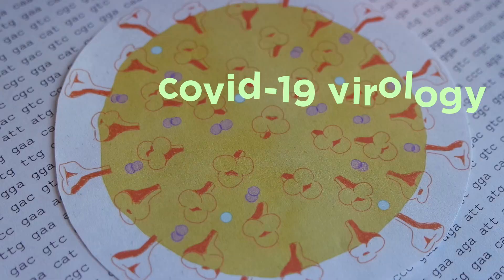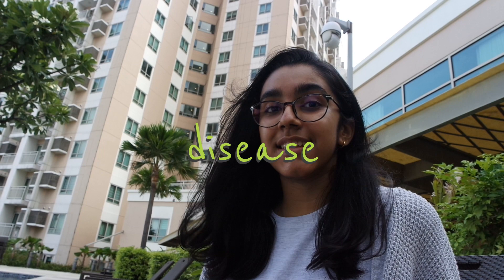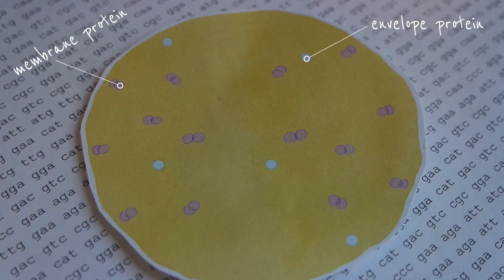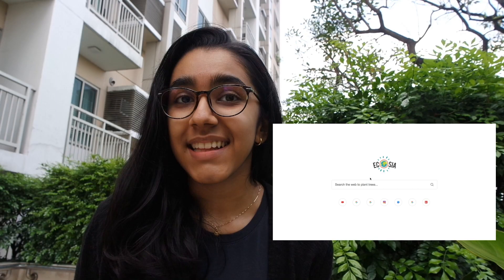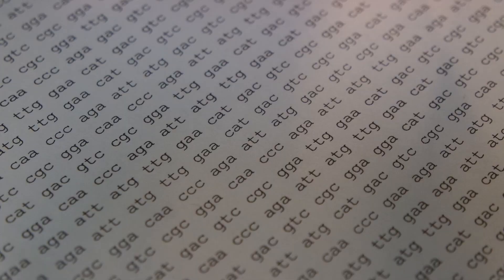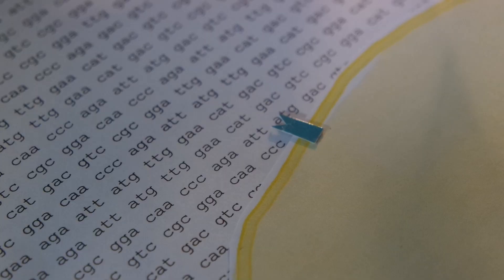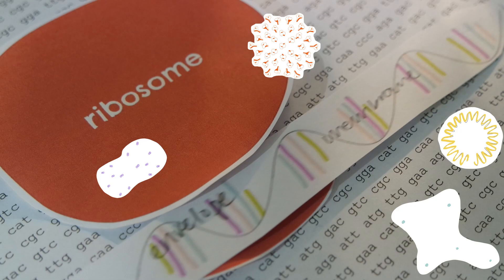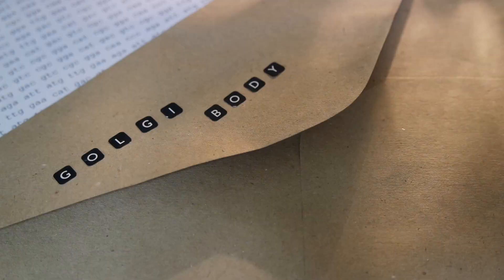"Coronavirus" Inside Our Cells